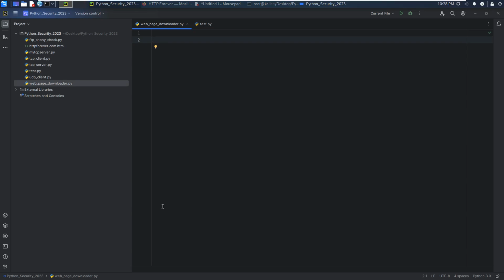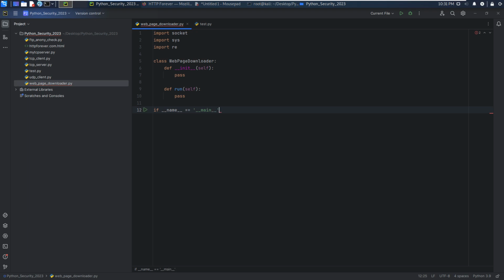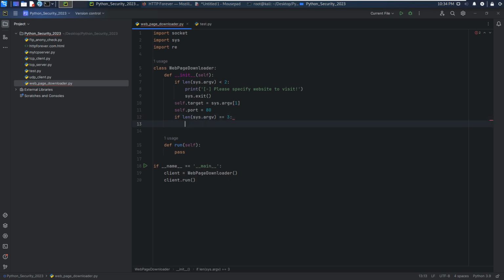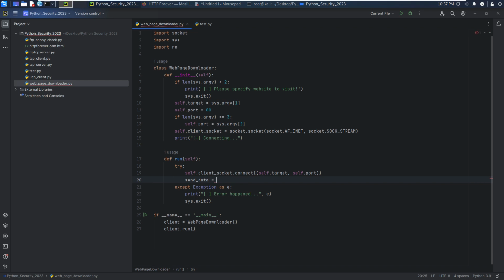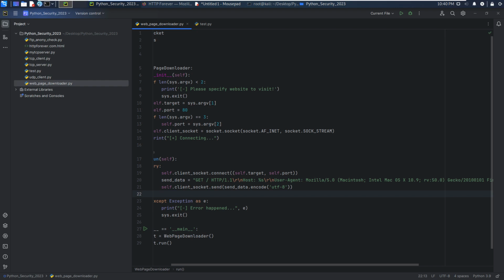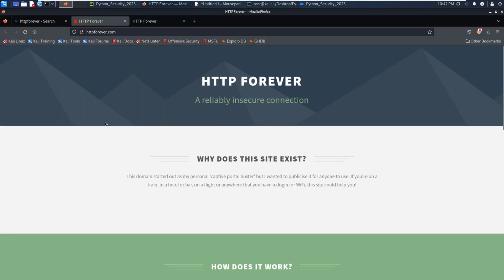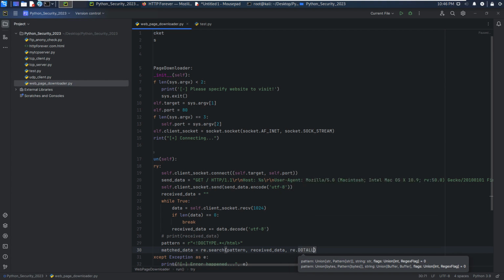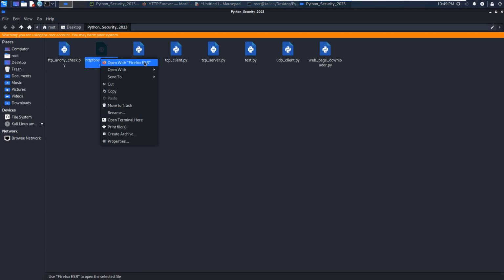Python for Security | Web Page Downloader